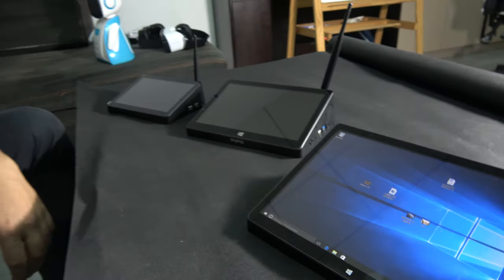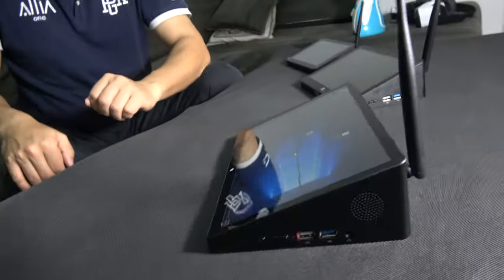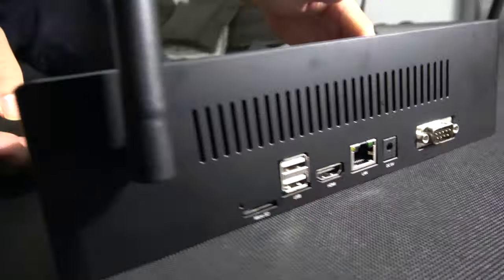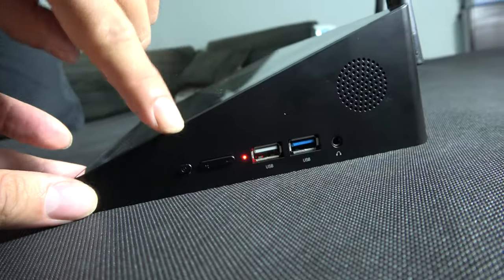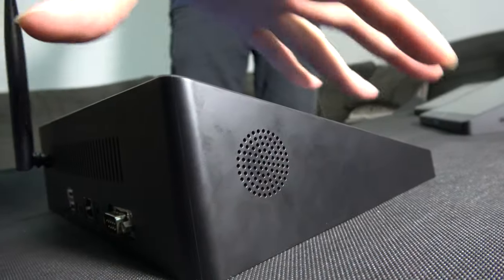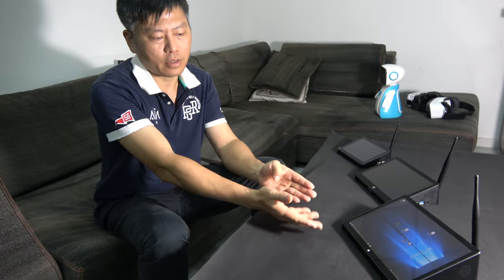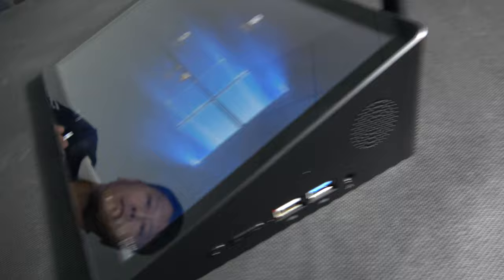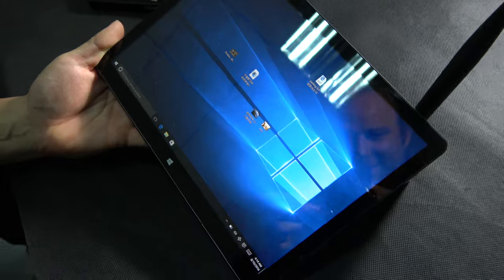PiPO X10, Intel Cherry Trail Z8300 mini PC with 10.1’’ HD Touch Display, 4GB, 64GB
PiPO shows the latest intel mini PC X10 with 10.1’’ Full HD display at 1920*1080 resolution, it is powered by Intel Cherry Trial Z8300, 4GB RAM, 32GB or 64GB eMMC storage on board, runs Windows 10 home, It comes with 3*USB2.0 port, 1*USB3.0 port, build-in WiFi, 100M LAN port, HDMI, VGA  port, with build-in 10000mAh battery with 6 hours battery life. Retail price around $199.
You can contact PiPO here:
Ben Lai, CEO